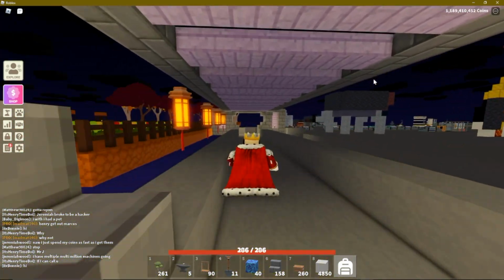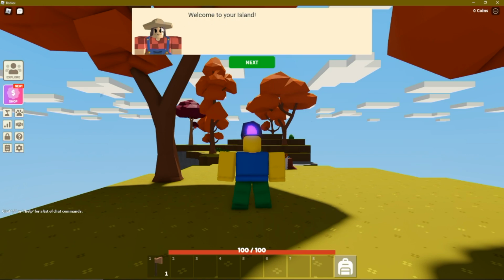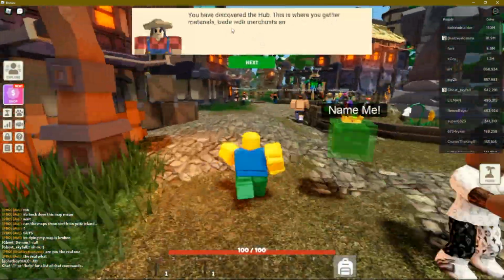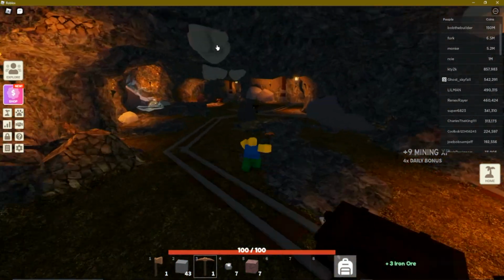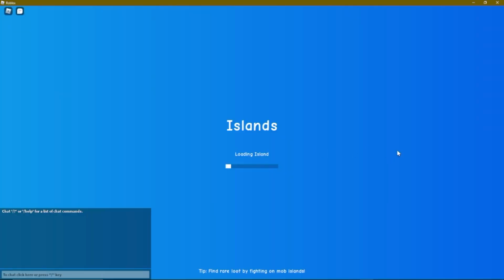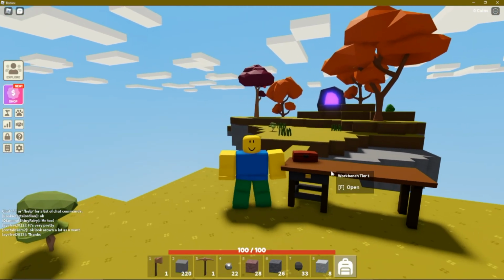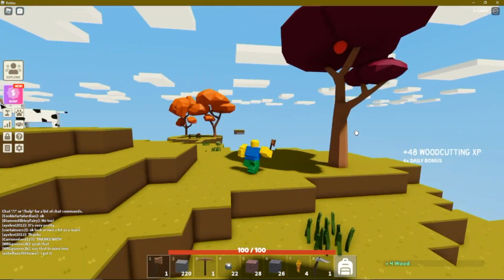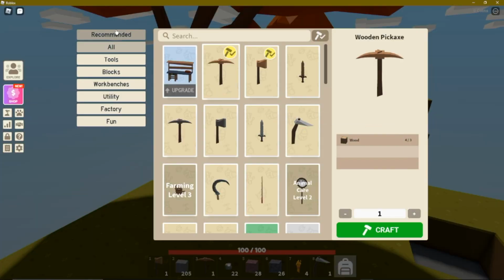ROBLOX ISLANDS noob to pro Spring 2022 episode one tutorial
How do players learn how to play ROBLOX Islands?  The game has some directions, and is evolving a recommended items on the work bench.  In this video series we see how it works.